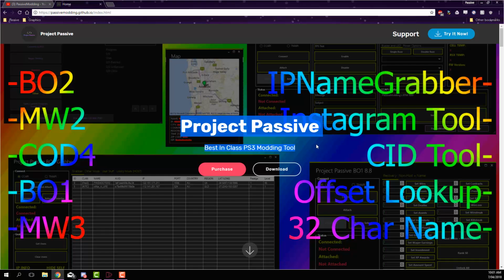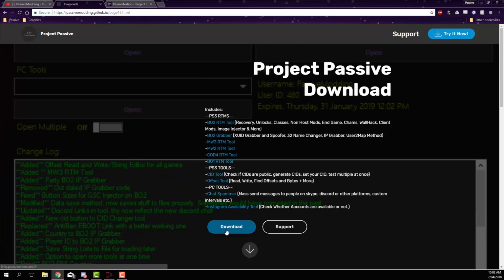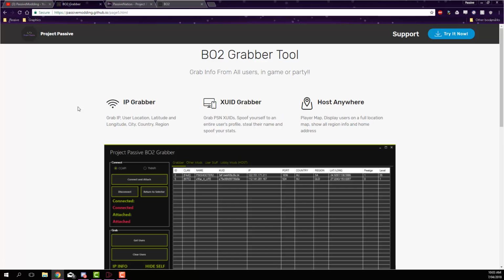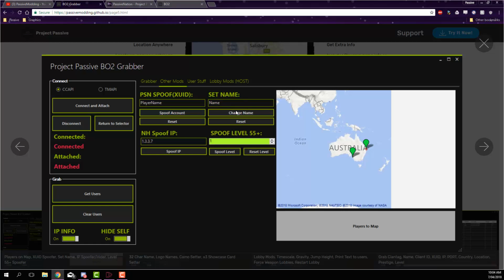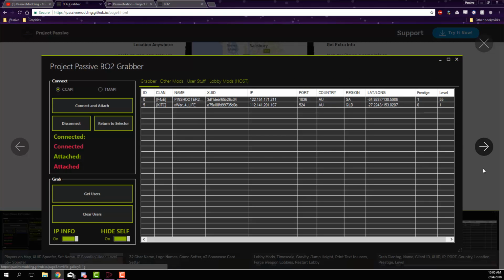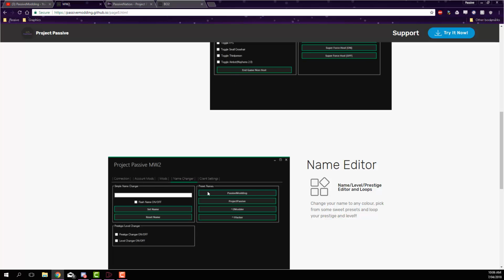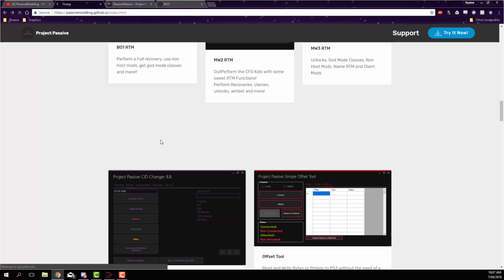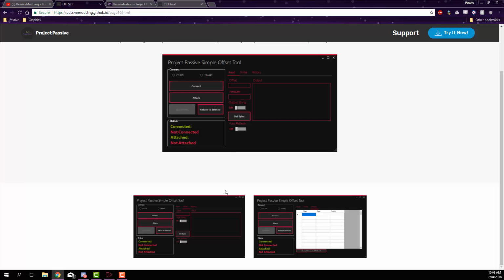Project Passive Site Update!!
▄▄▄▄▄▄▄▄Store▄▄▄▄▄▄▄▄
▶︎For licenses and content I have produced